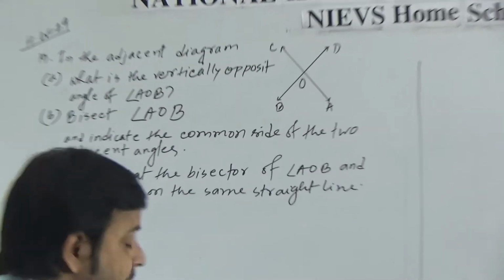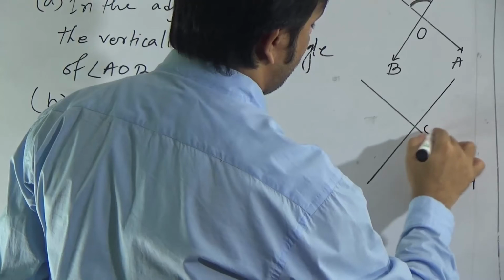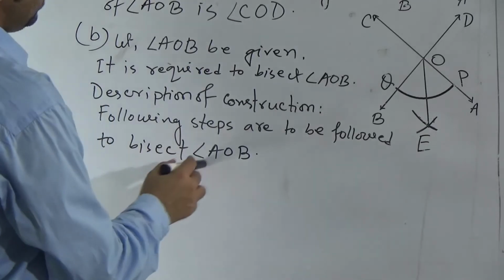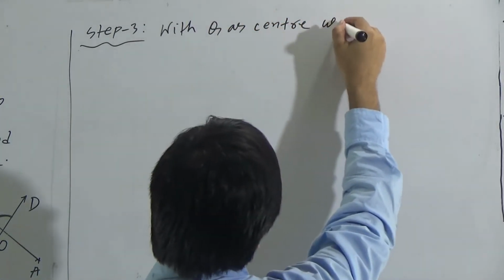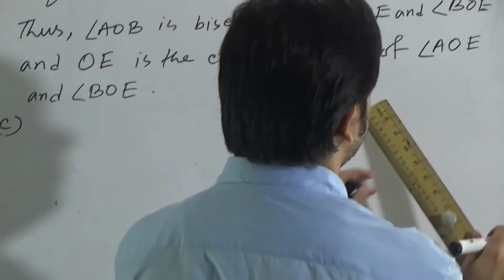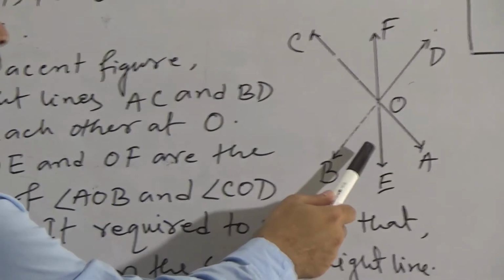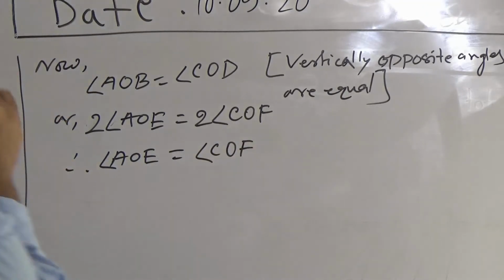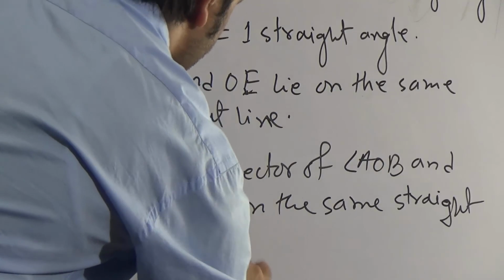Class: Six, Subject: Mathematics (Lecture: 25, H.W: 24)Topic: Ex-7:19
Annual Term
Class: Six
Subject: Mathematics (Lecture: 25, H.W: 24)
Topic: Ex-7:19